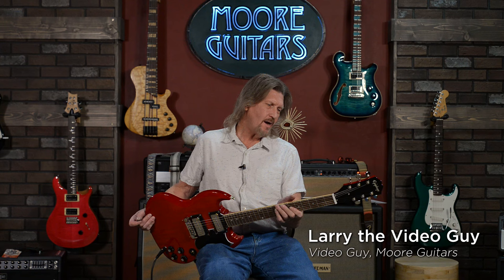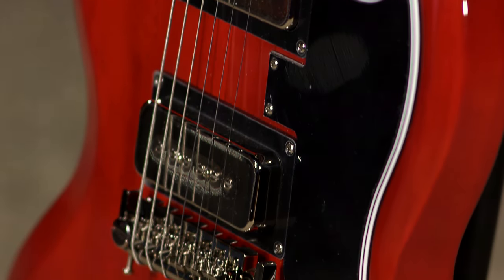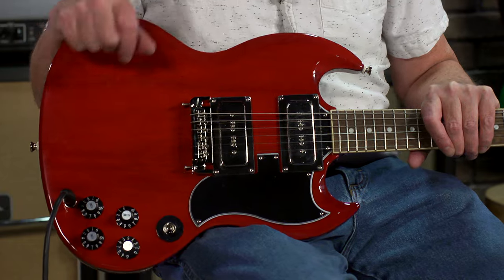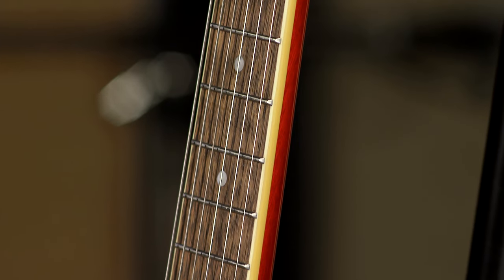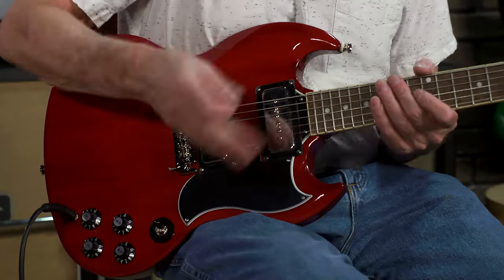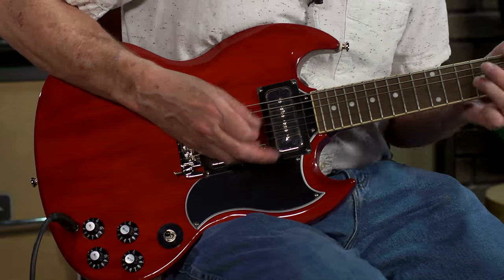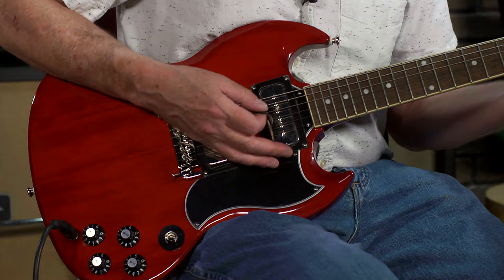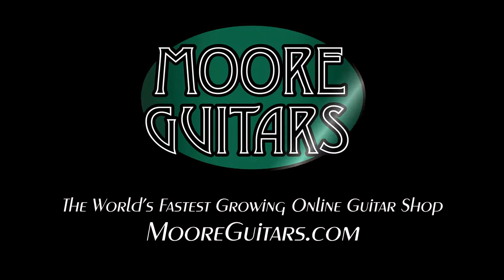Just Released! Epiphone Tony Iommi SG Special!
It's, arguably, the guitar that launched heavy metal. Tony Iommi's modified '64 SG loosed upon the world tones that had never been heard before. Epiphone's gorgeous recreation of that instrument is now here! And it's every thing you would expect. Pro P-90s, 2-piece body (center seam with no veneer!), one piece neck, Grover Rotomatic tuners, and a killer adjustable wraparound bridge. It's here! (If you don't see it on our website, call us! They're going fast, but more on the way.)